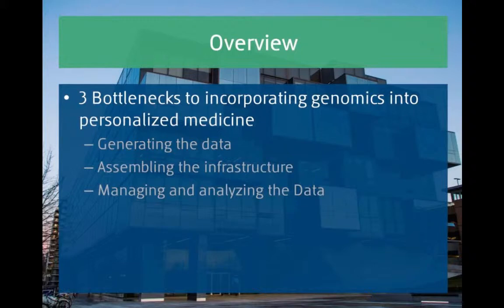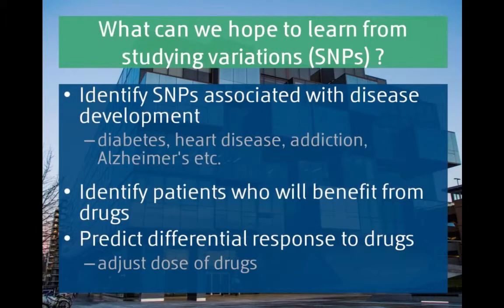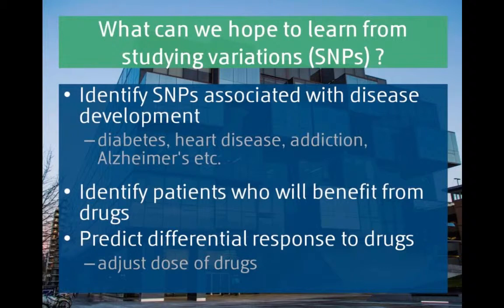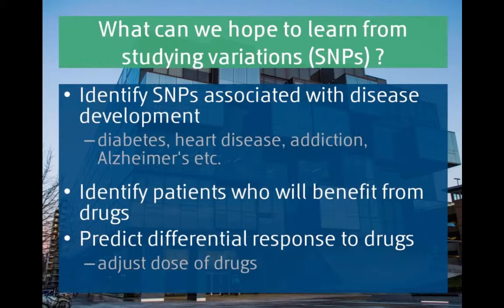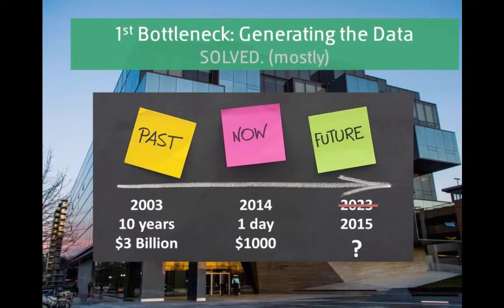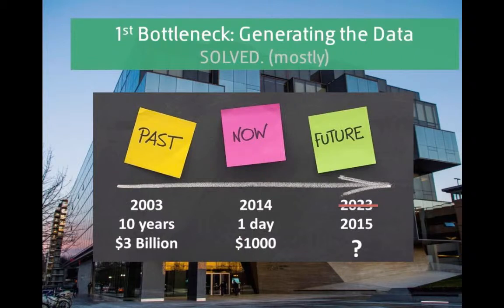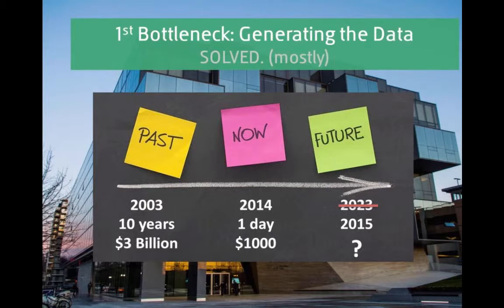Big Data & Genomic Medicine by Dr. Corey Nislow from University of British Columbia